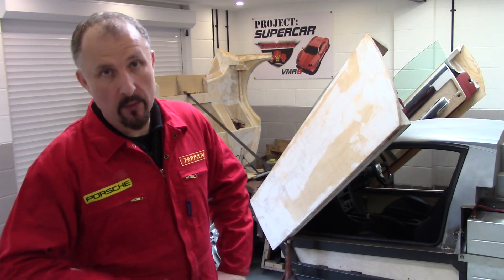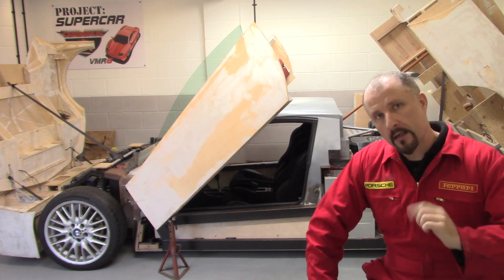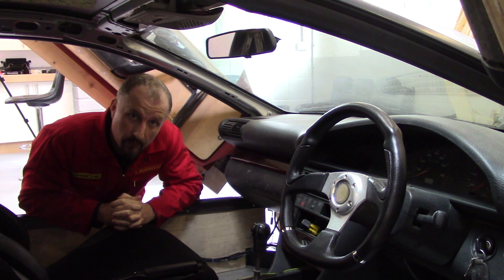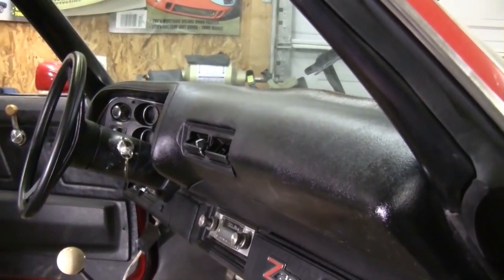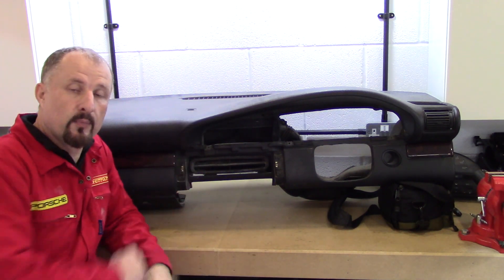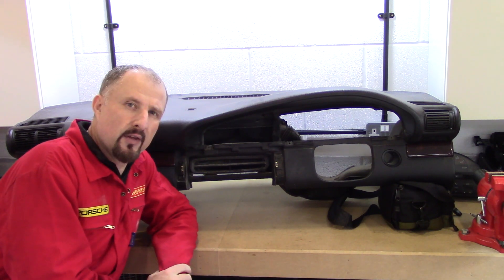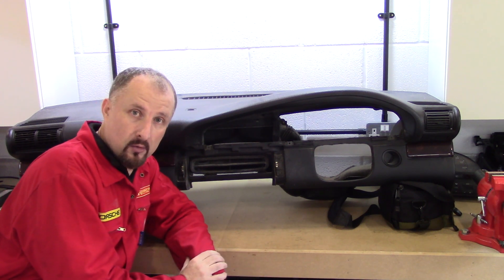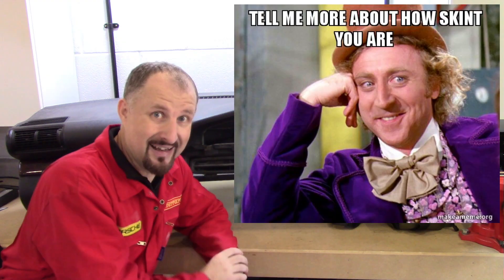Dashboard, Clocks and Switch Gear for my DIY Supercar: Prototype Ep19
Dashboards are a major part of any homemade Supercar project, with endless regulations to pass and technical issues to overcome.

In this episode we go over these many issues and cover the history of the humble dashboard.

Video footage:

Autorestomod Manic Mechanic Gasoline Media: 1970 Camaro Dash Pad from National Parts Depot review and dash panel parts Episode 350 Autorestomod